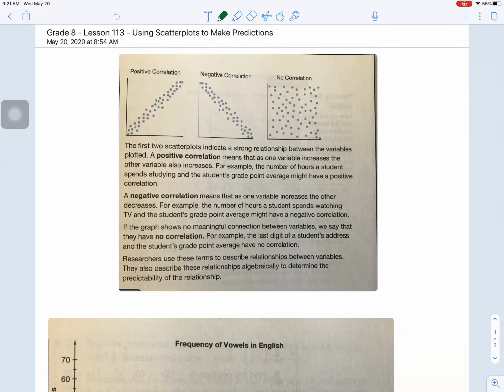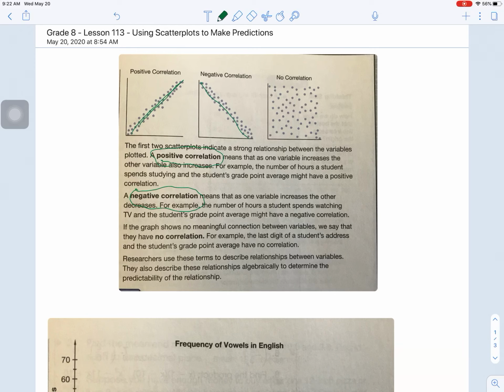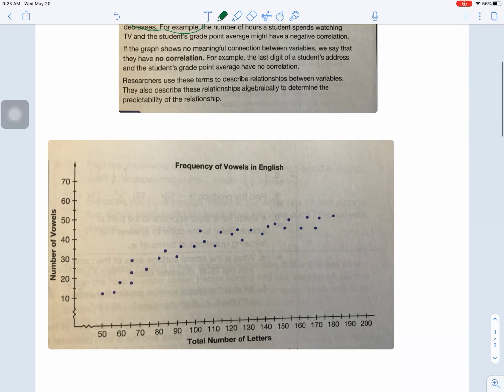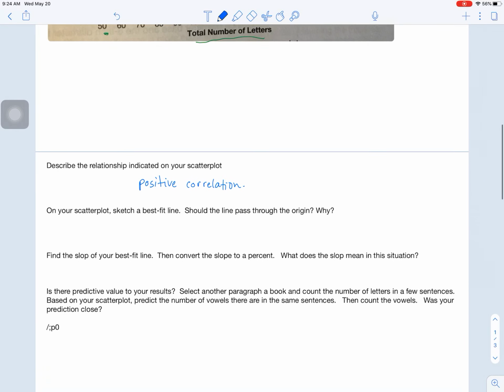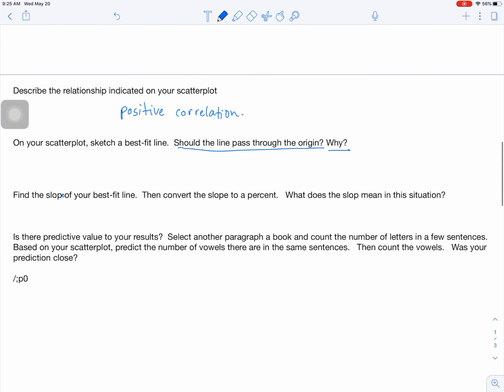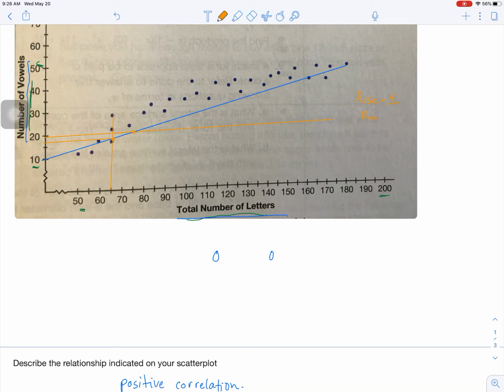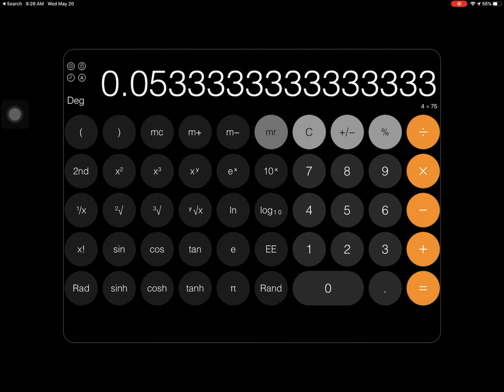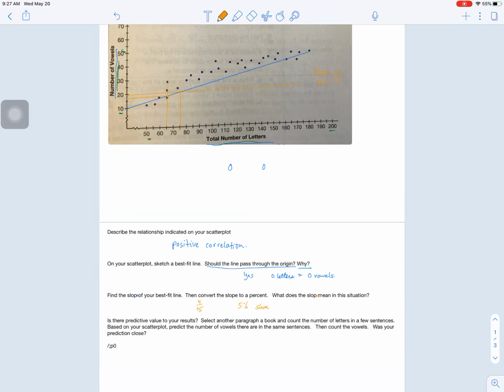Grade 8 - Lesson 113 - Using Scatterplots to Make Predictions